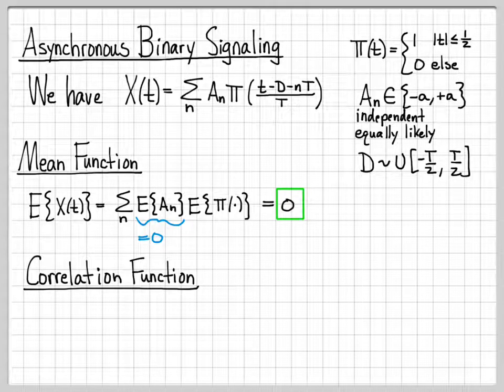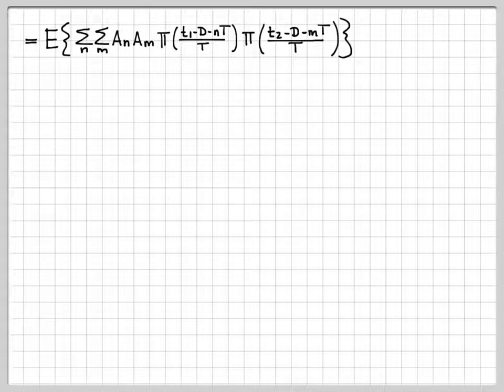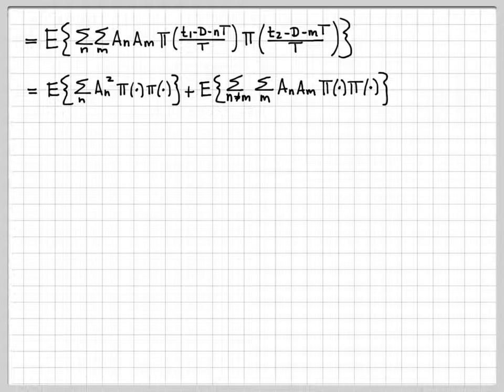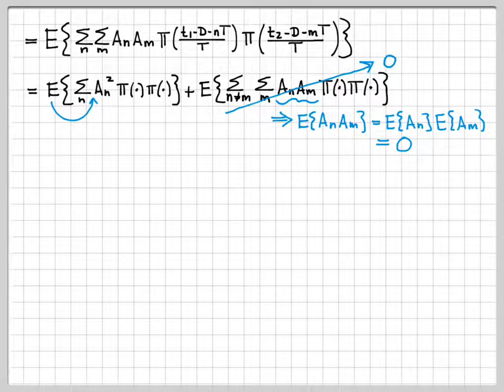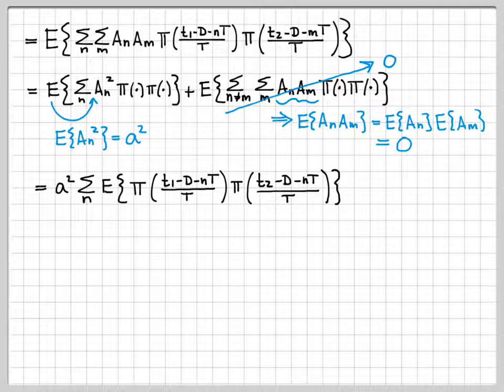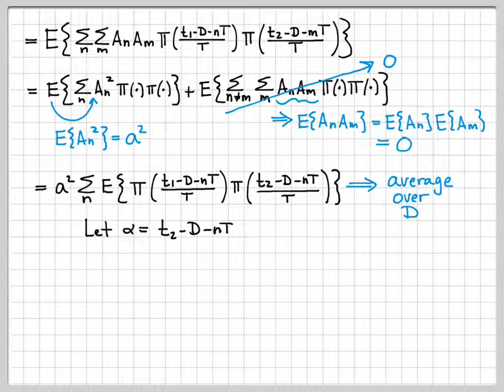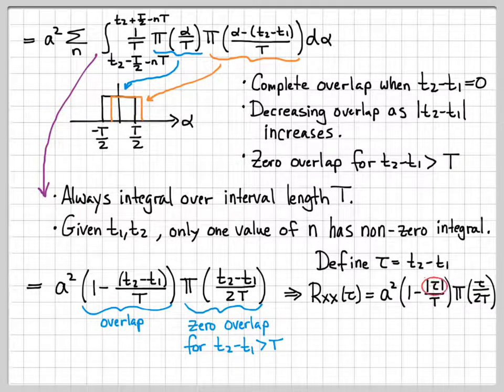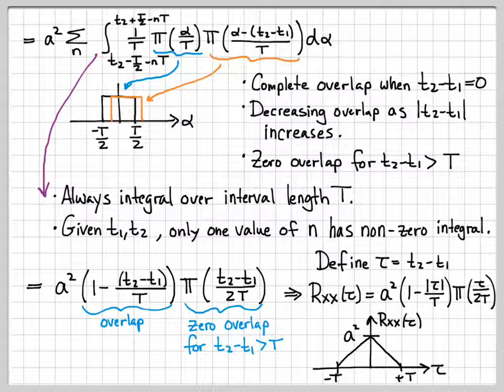Random Processes - 07 - Asynchronous Binary Signaling (Correlation Function)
We compute the autocorrelation function of the asynchronous binary signaling (ABS) random process defined in the previous video.  We use the basic definition of the autocorrelation function to compute the desired ensemble average.

The computation shows that the ABS random process has a "triangle" autocorrelation function.